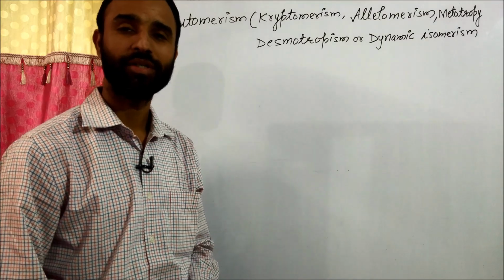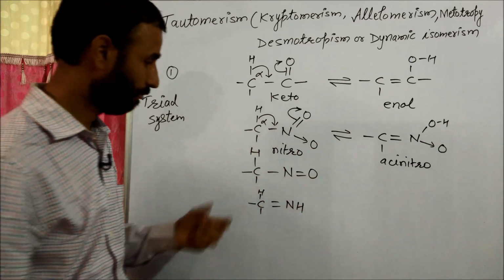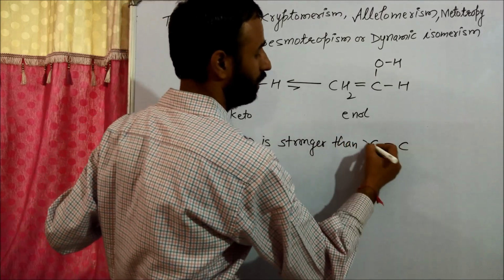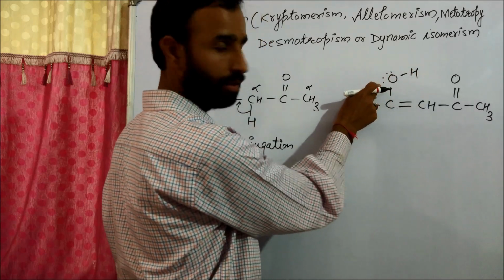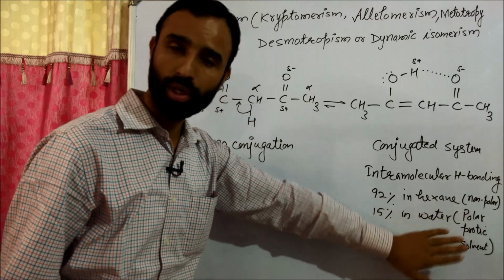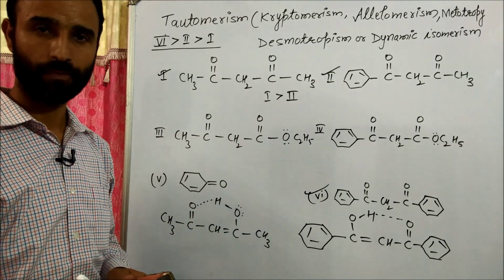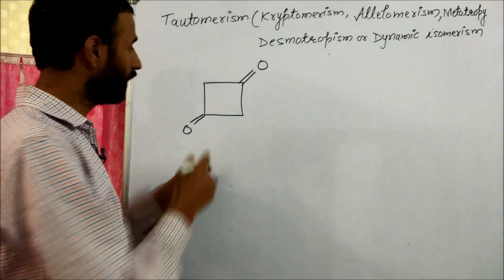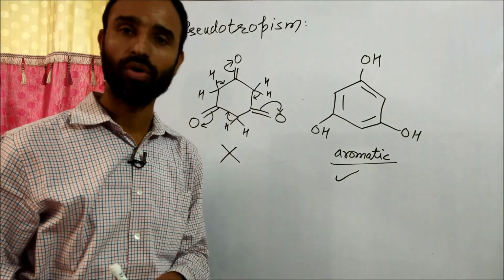Tautomerism and pseudotropism part-1 I structural isomerism part-2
chemistrygyanacademy This video helps you learn structural requirement , percentage of enol content and conditions of pseudotropism